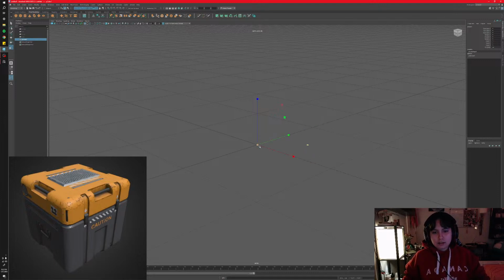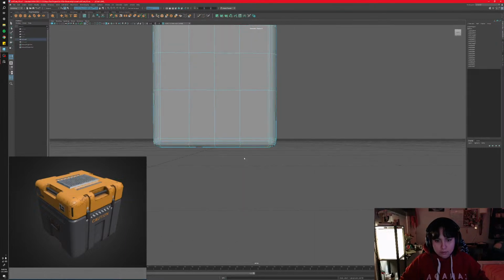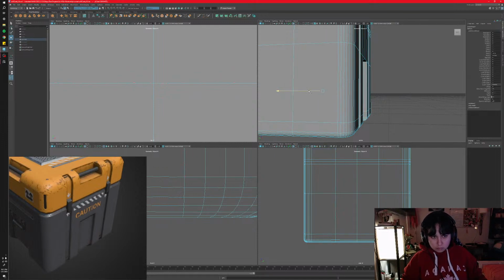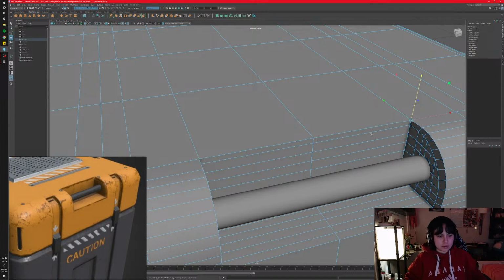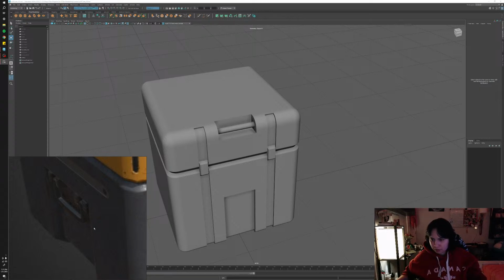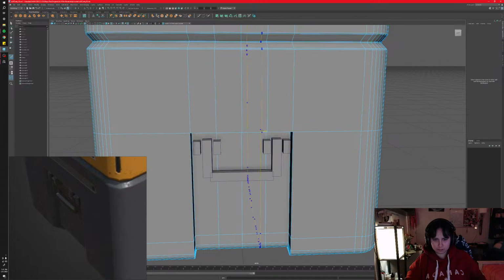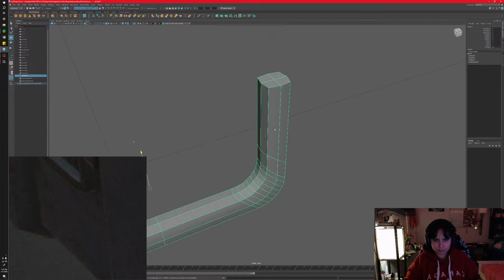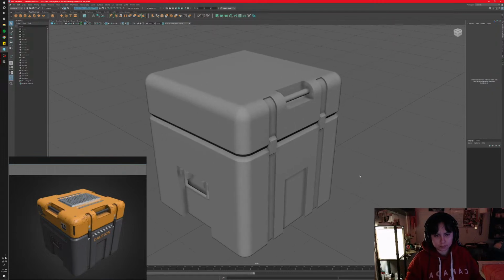LIVE: Modeling Concepts 101 | Sci-fi Crate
Doing an assignment as part of my mentorship with Sierra Division. Figured I could also go over some basic modeling concepts while we're at it!